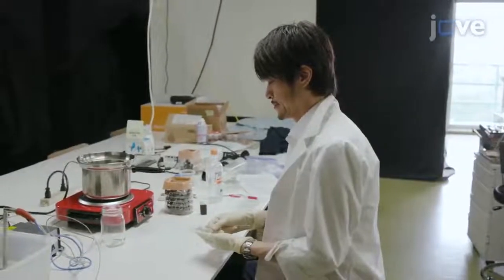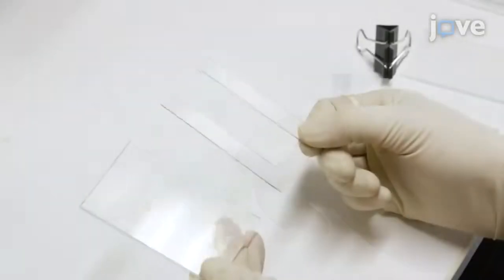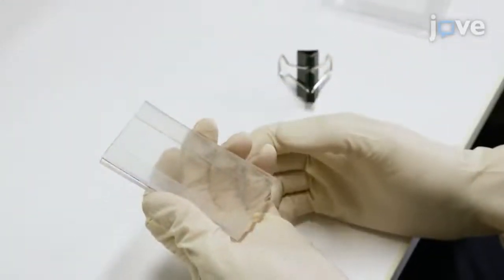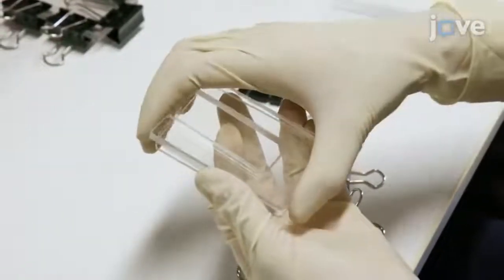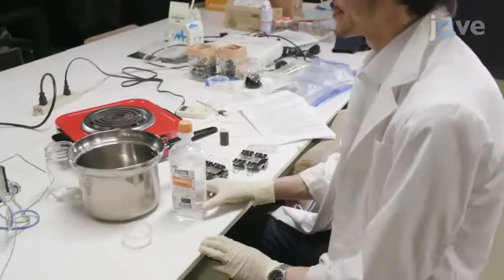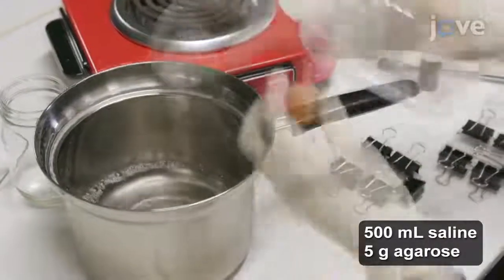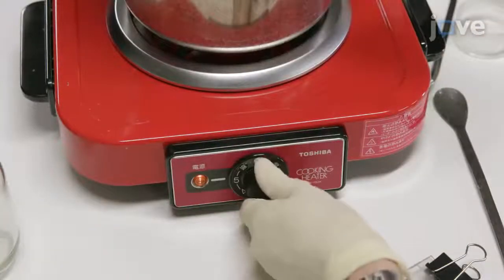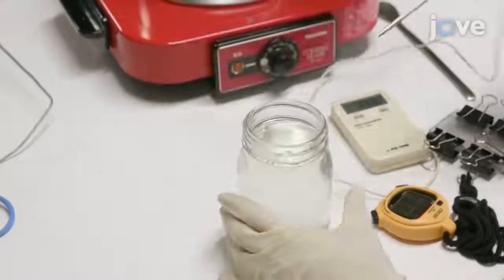Agarose-Based Tissue Mimicking Optical Phantoms: Diffuse Reflectance Spectroscopy l Protocol Preview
Agarose-based Tissue Mimicking Optical Phantoms for Diffuse Reflectance Spectroscopy -  a 2 minute Preview of the Experimental Protocol

Afrina Mustari, Izumi Nishidate, Md. Abdul Wares, Takaaki Maeda, Satoko Kawauchi, Shunichi Sato, Manabu Sato, Yoshihisa Aizu
Tokyo University of Agriculture & Technology, Graduate School of Bio-application & Systems Engineering; Kushiro National College of Technology, Department of Mechanical Engineering; National Defense Medical College Research Institute, Division of Bioinformation and Therapeutic Systems; Yamagata University, Graduate School of Science and Engineering; Muroran Institute of Technology, College of Design and Manufacturing Technology; Ministry of Fisheries and Livestock, Government of Bangladesh, Department of Livestock Services;

Here, we demonstrate how agarose-based tissue-mimicking optical phantoms are made and how their optical properties are determined using a conventional optical system with an integrating sphere.